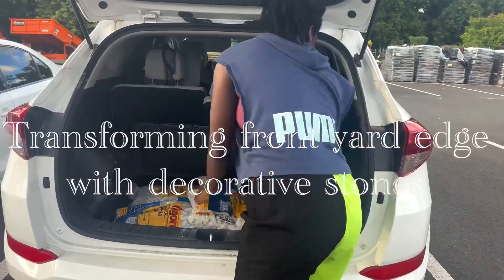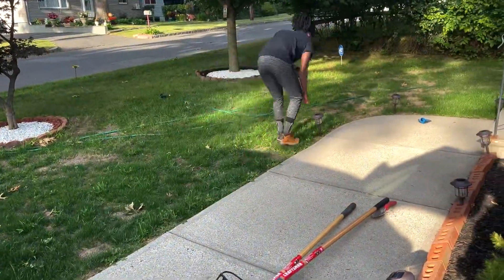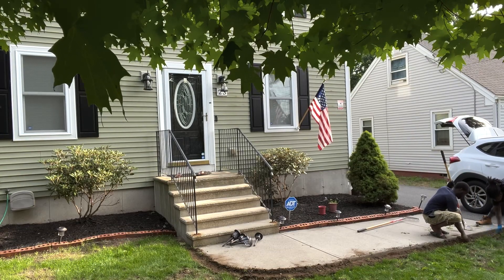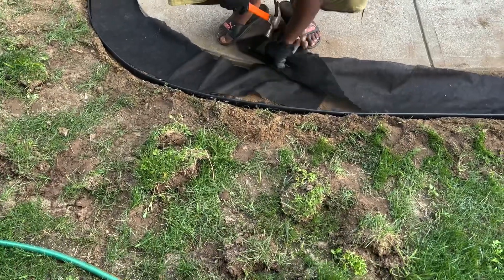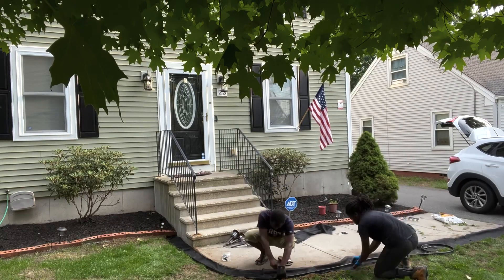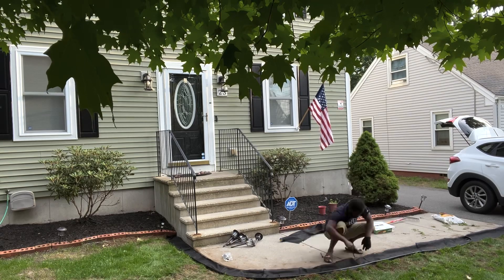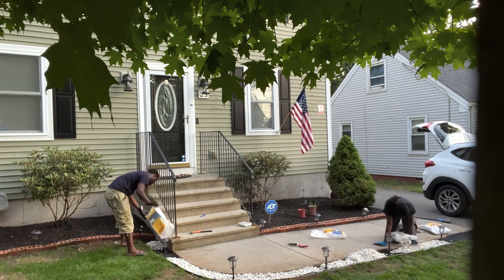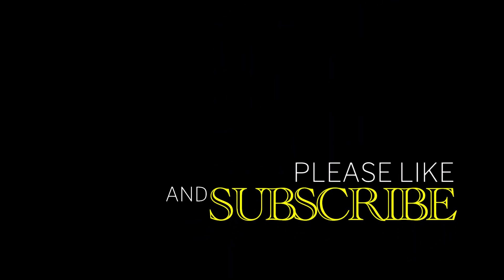How to transform your front yard with easy DIY projects inspired by earthquakes.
Materials used: Bought from home depot
Edging Kit
Weed Barrier
marble chips